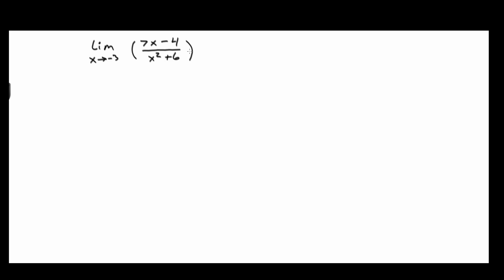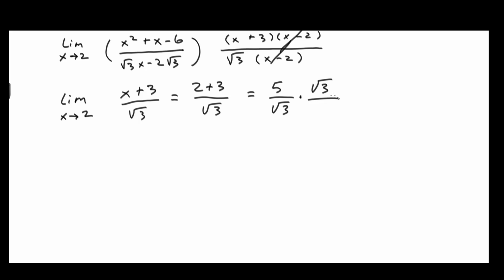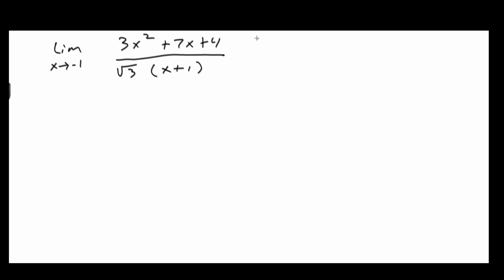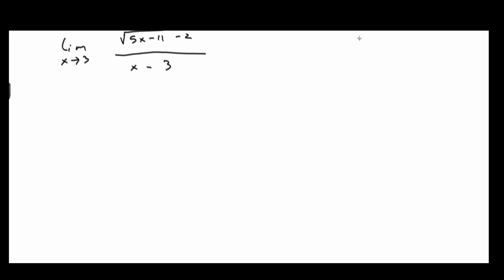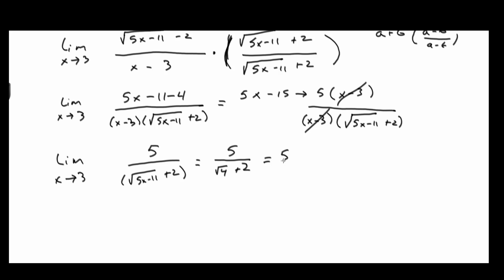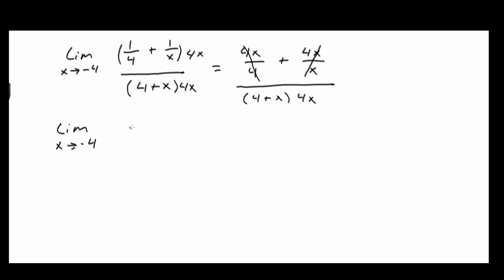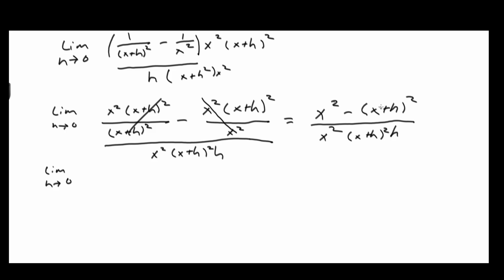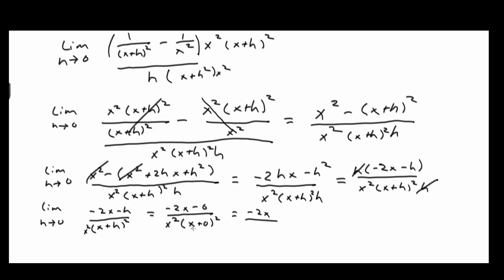Calculus: Finding the Limit Algebraically, Including Conjugate and Fraction Examples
Numerous examples on how to find a limit at a point through common algebraic processes